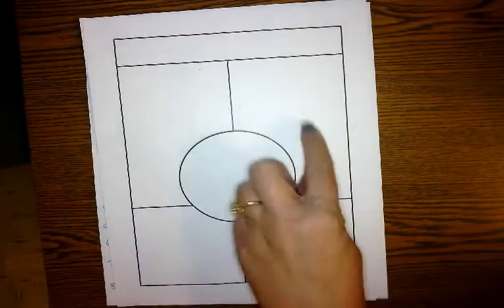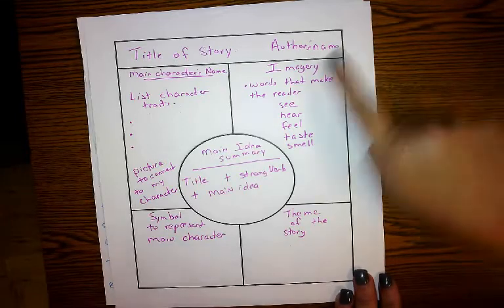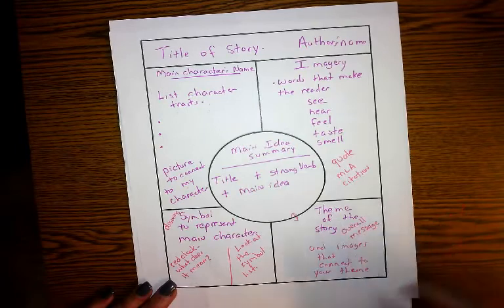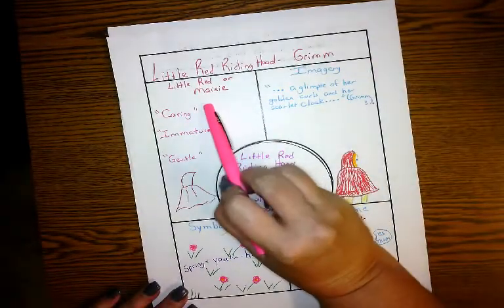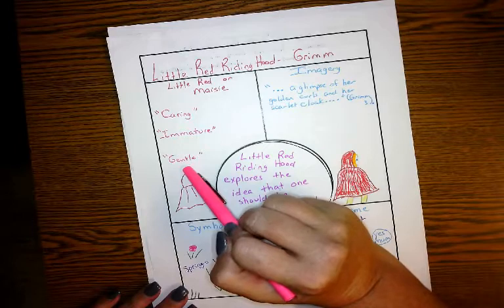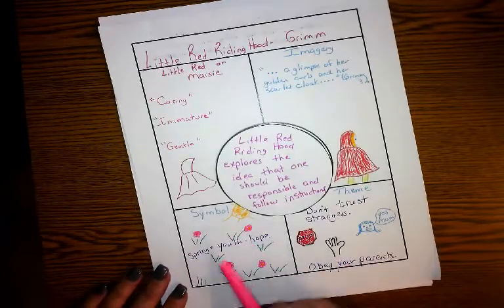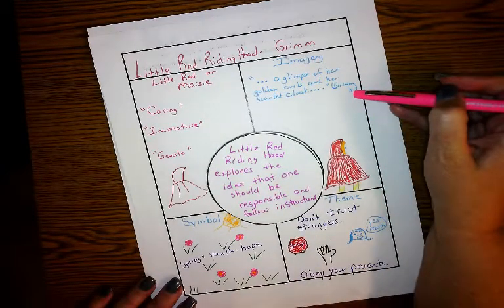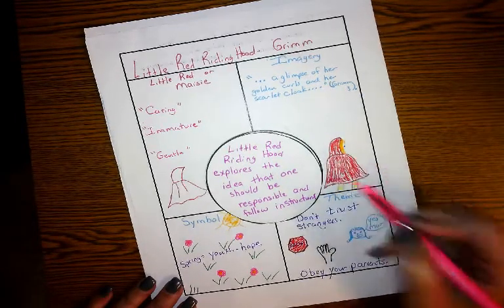One Pager Example - Little Red Riding Hood